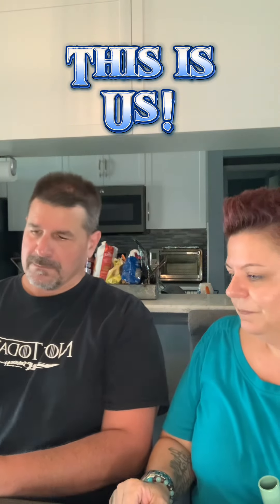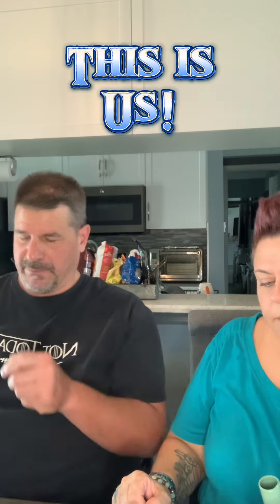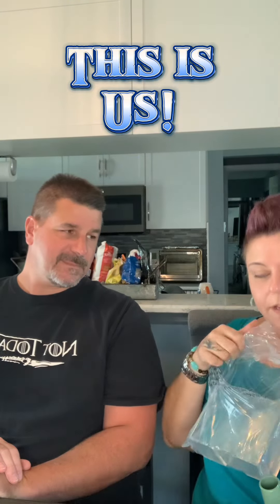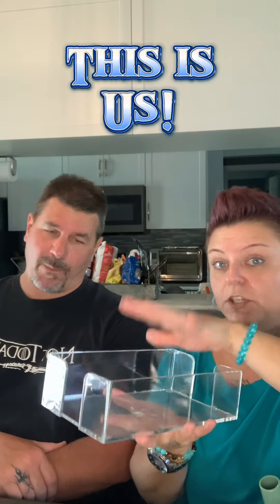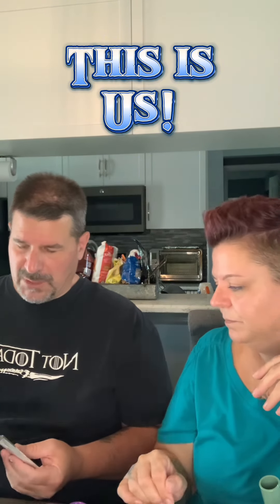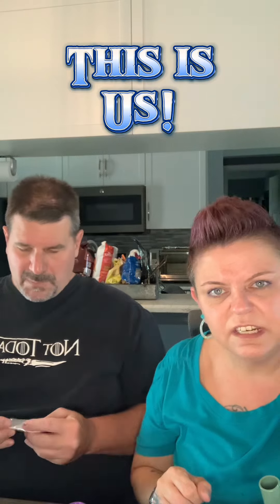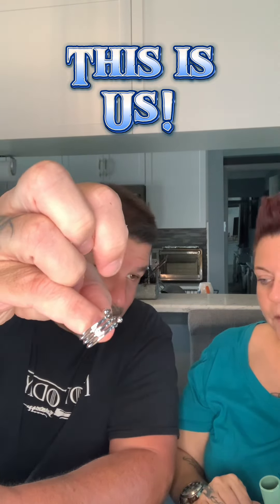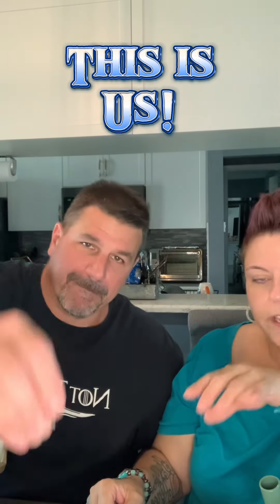Final part to this Temu haul!!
This is Me (Kristie) features all kinds of fun content. You may find random sh...tuff here like hauls, cleaning hacks etc. etc. You get the idea!